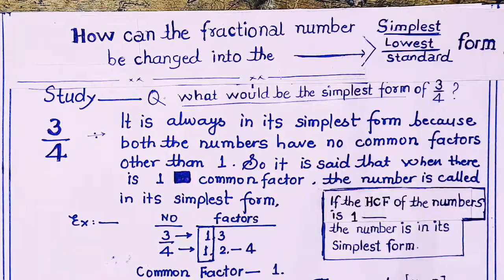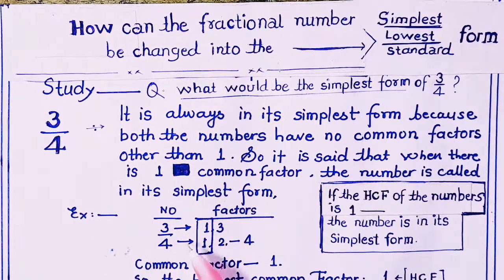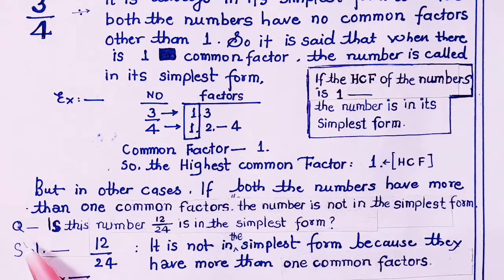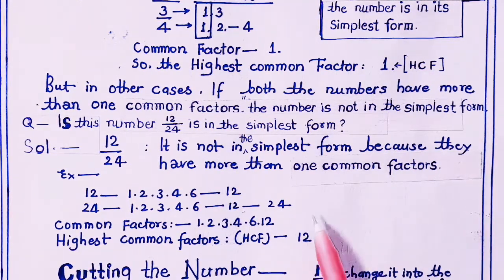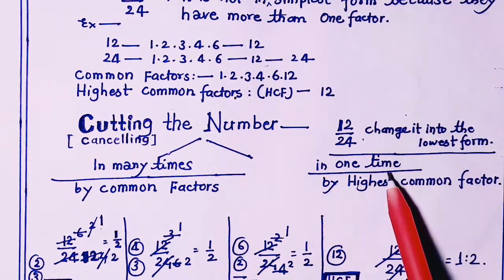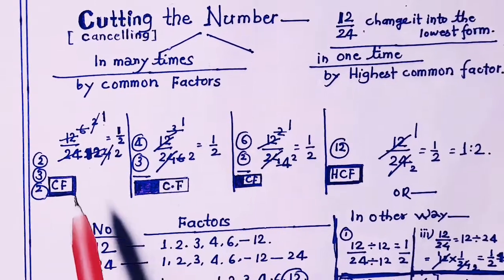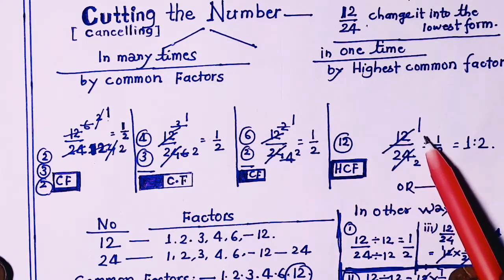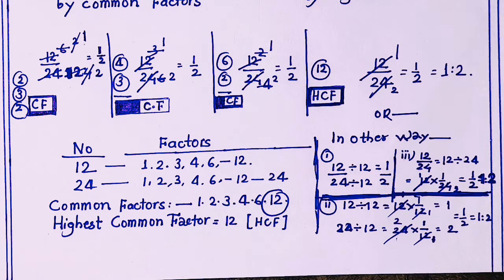How Can The Fractional Number Be Changed Into The Simplest Form || By :- Manikant Mani